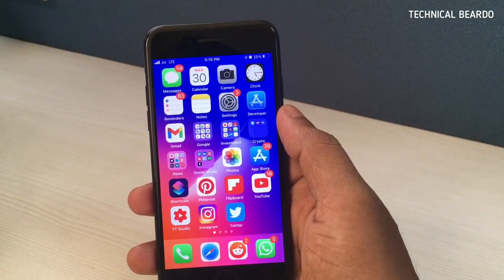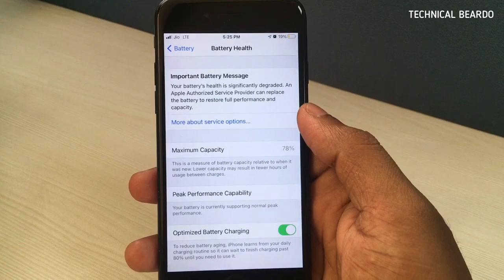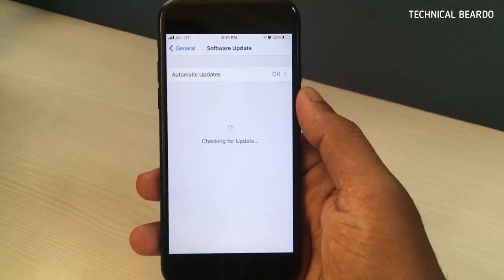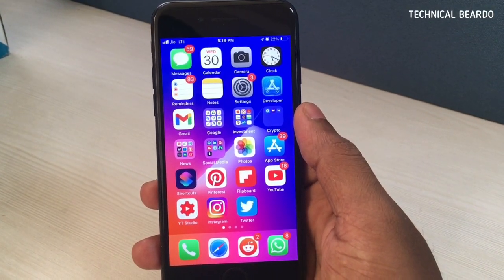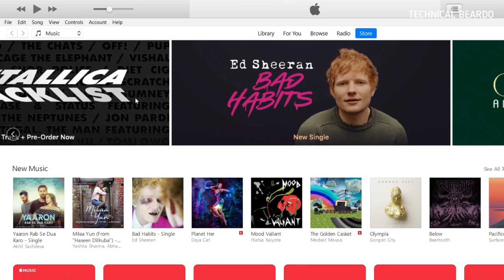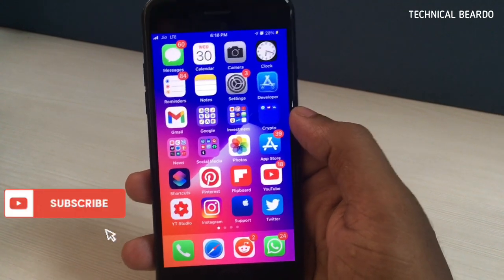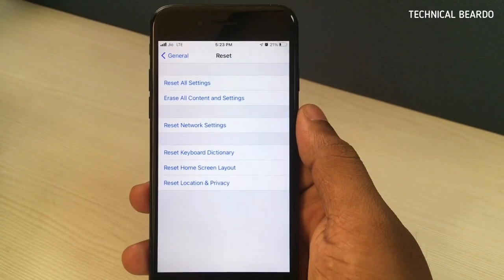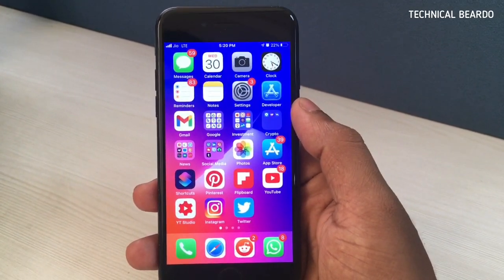FIX Significant Locations iPhone Not Working I How To Fix Significant Locations Could not be loaded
How To FIX Significant Locations iPhone Not Working after iOS update. How To Fix Significant Locations Could not be loaded.
iOS users are facing this issue of Significant Locations not working on iPhone after iOS 14.6 update.
Watch the video and find out how to fix significant locations could not be loaded on iPhone. iPhone not showing my significant locations.
A major issue is that Significant Location on iPhone is not capturing the location data. Follow given methods and solutions and find out how to enable significant locations on iPhone.